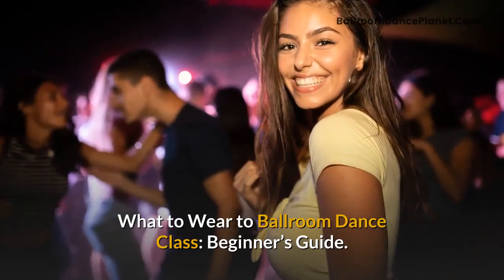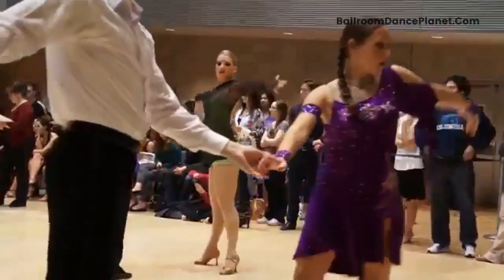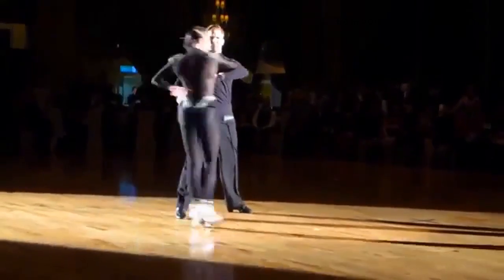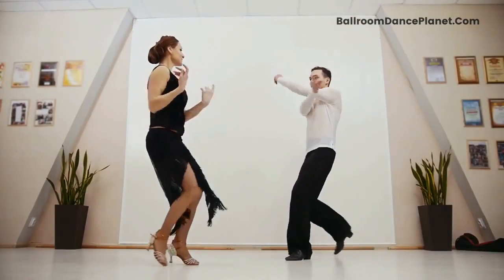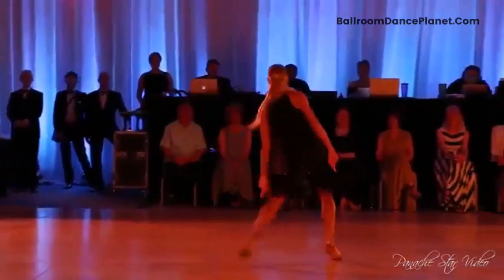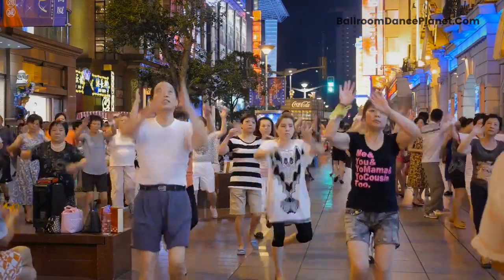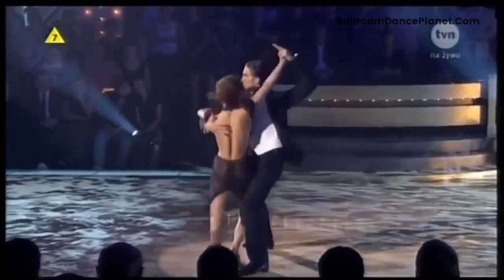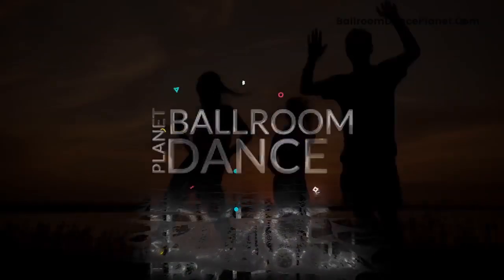What to Wear to Ballroom Dance Class: Beginners Guide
Knowing what to wear to ballroom dance class is a good start to having enjoyable dance lessons.

Check out this guide to find out what you can wear.